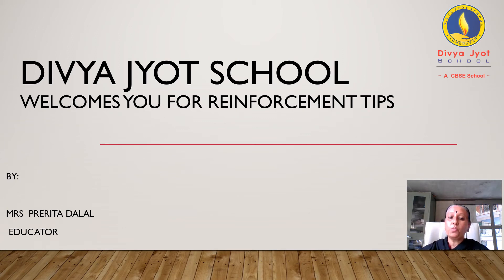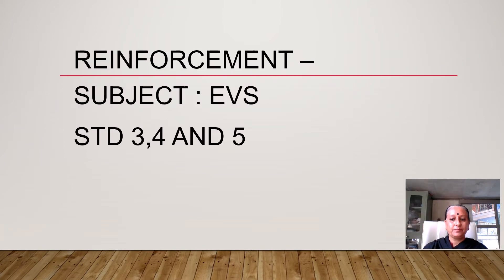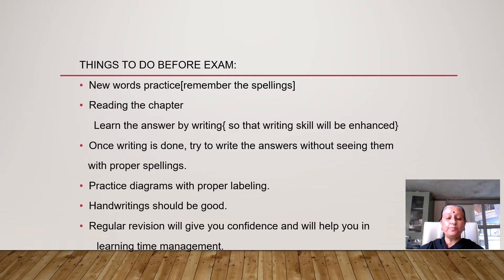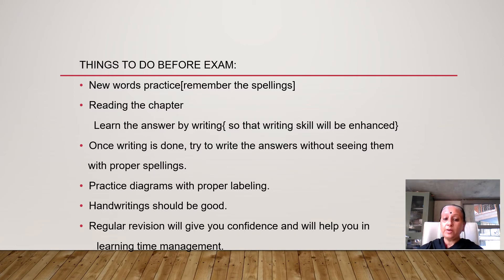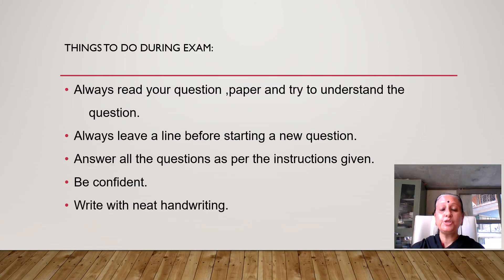Common Error- Class III, IV,V _ EVS